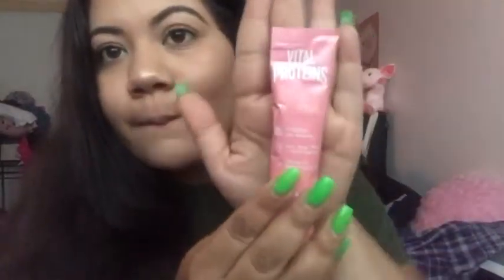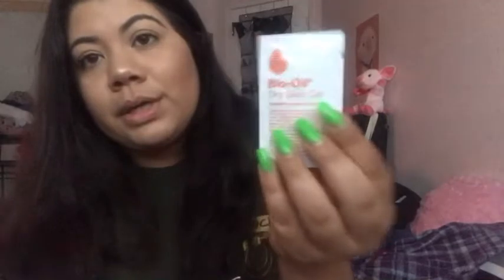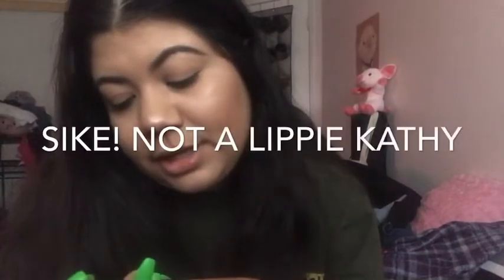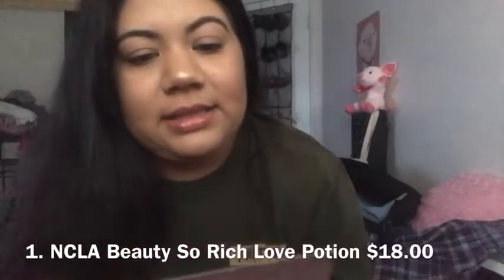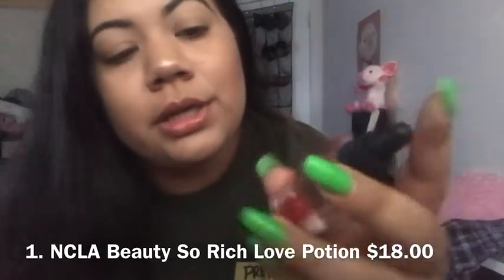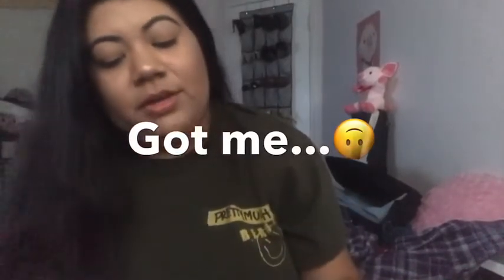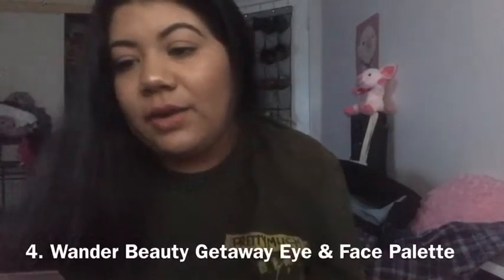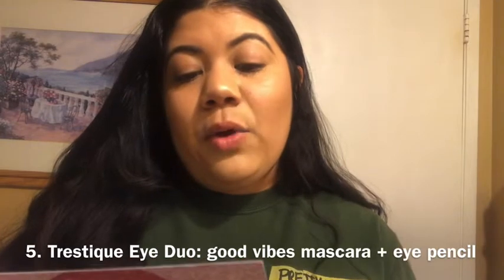February Boxycharm & Walmart Beauty Box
Hey piggies what’s up?

This was pre recorded and I wanted to upload this for this month. Hope everyone is good and healthy! Have a blessed week!

Kathy
Xoxo 🐷

Follow me @kathyfornia on Instagram :)